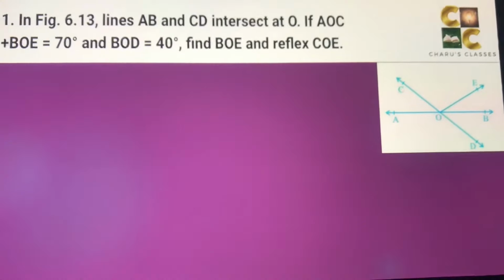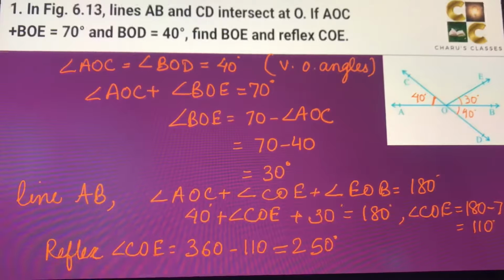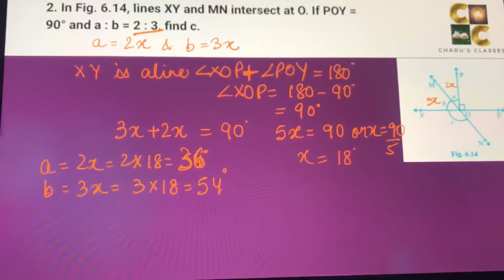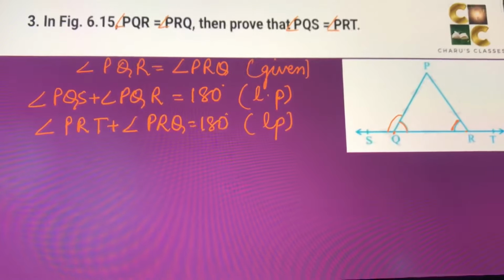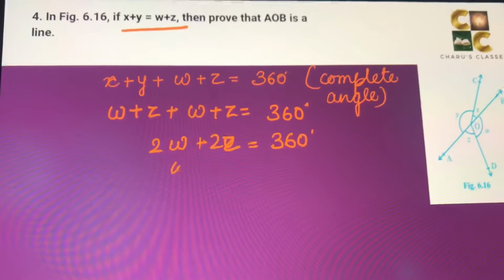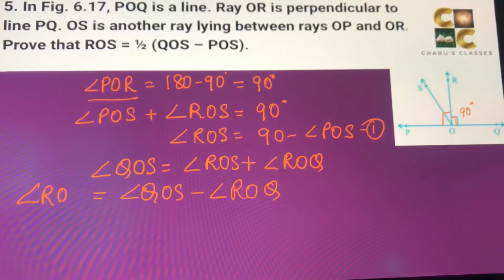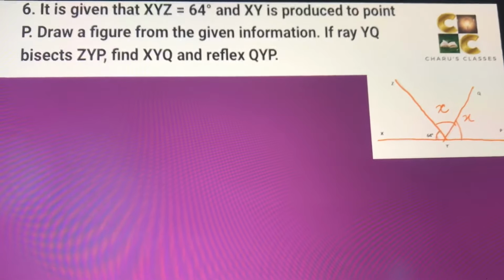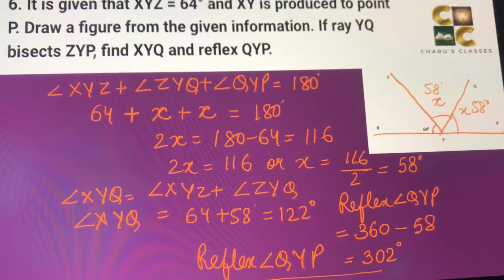Lines and angles| Ex 6.1| Class9 (ncert solution)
Exercise 6.1
NCERT solution
Class 9